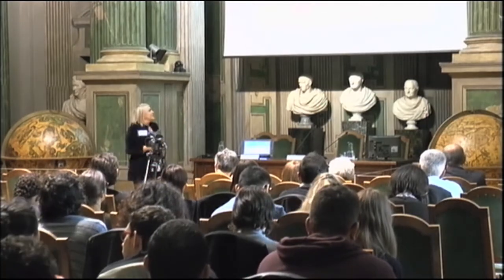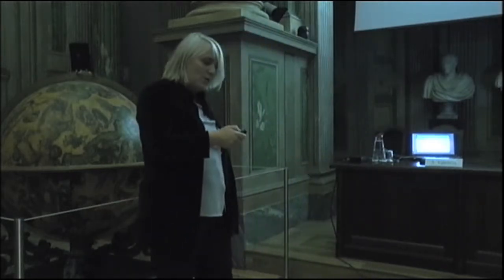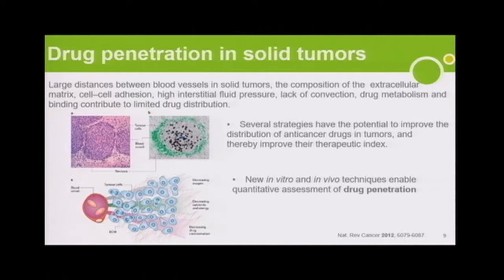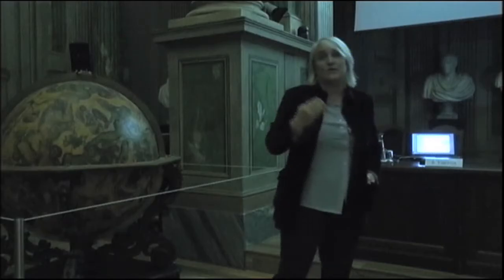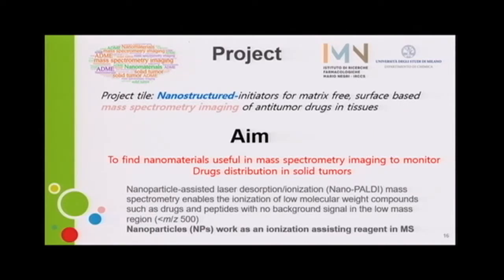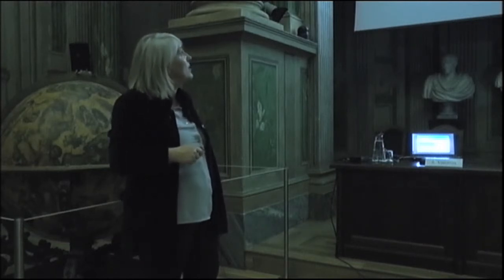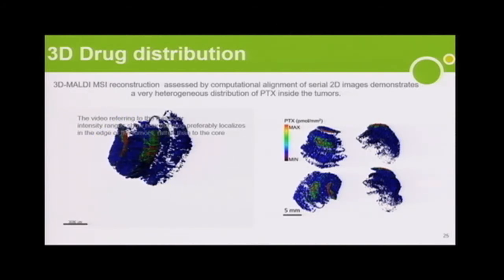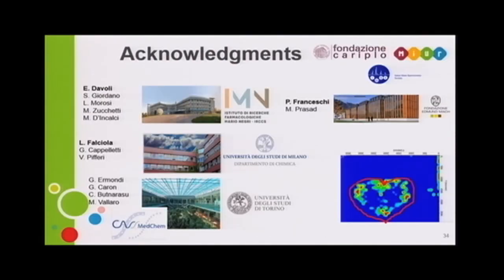Sonja Visentin, A Nanostructured Matrices Assessment to Study Drug Distribution...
Il 17 ottobre 2019 l'Accademia delle Scienze ha organizzato un convegno dal titolo La Nanobiologia. Nuove tecnologie e nuova biologia. La prof.ssa Sonja Visentin ha tenuto un intervento dal titolo A Nanostructured Matrices Assessment to Study Drug Distribution in Solid Tumor Tissues by Mass Spectrometry Imaging.